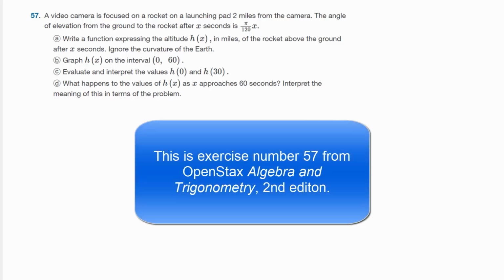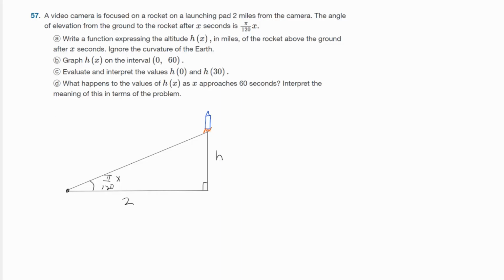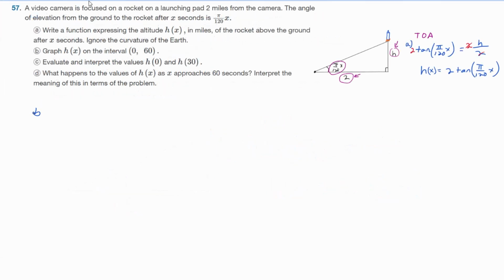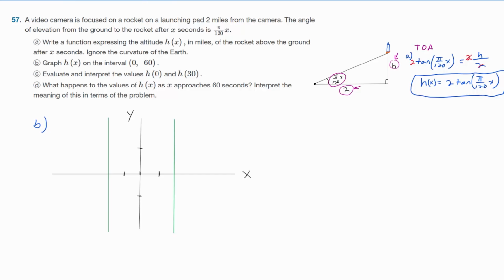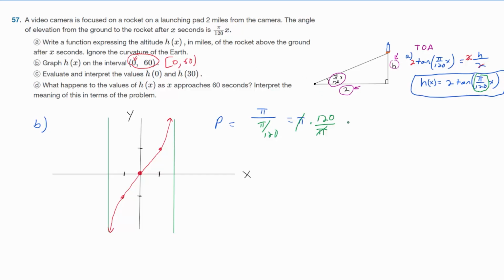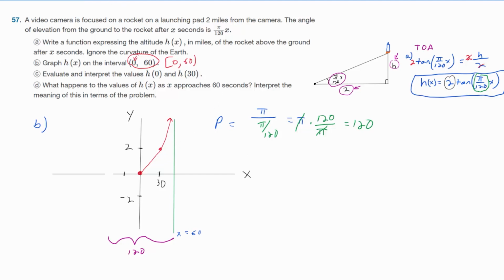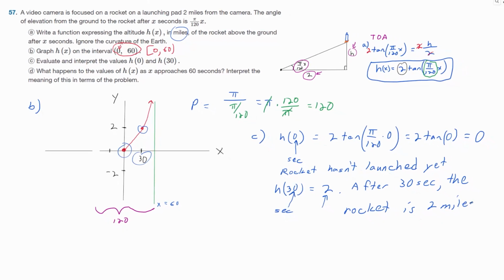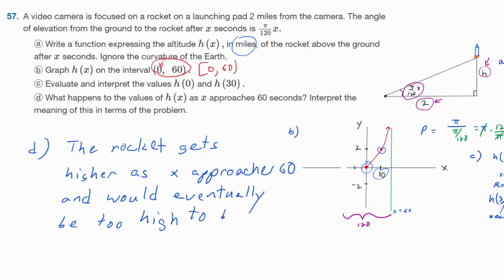Number 57 from Section 8.2